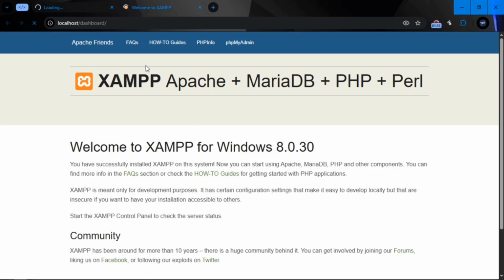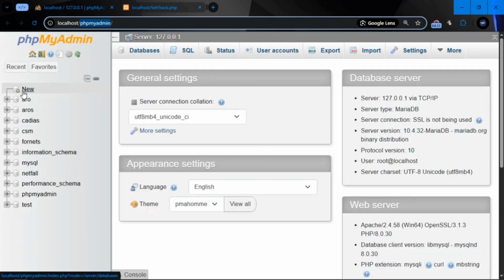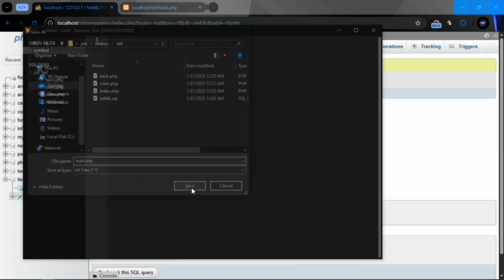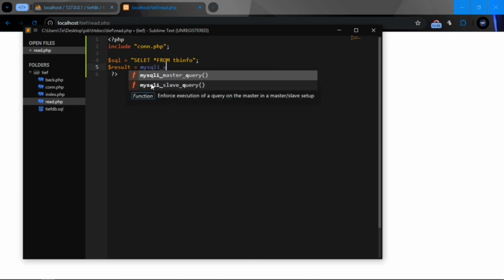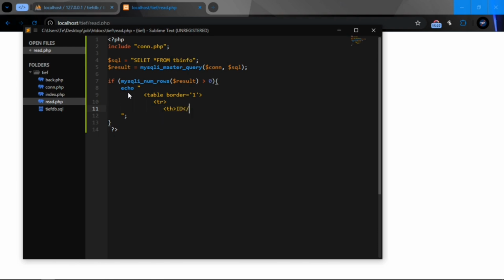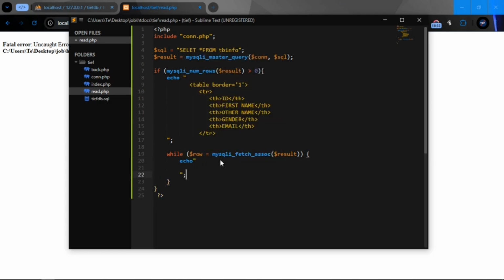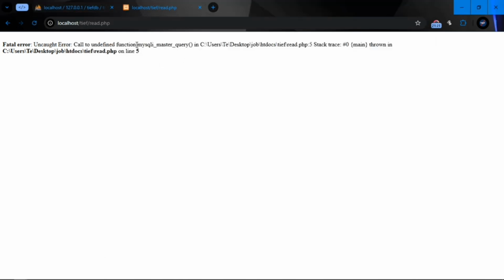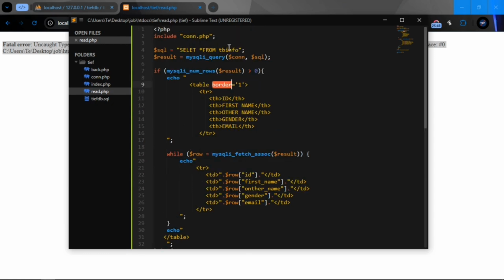PHP CRUD Now | READ (Fetch Data from Database) | Full Course for Beginners